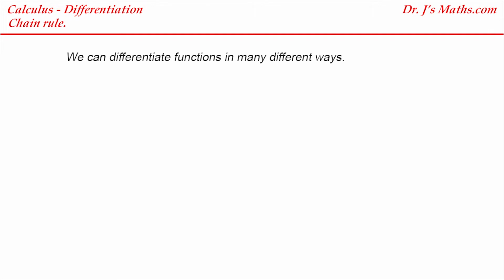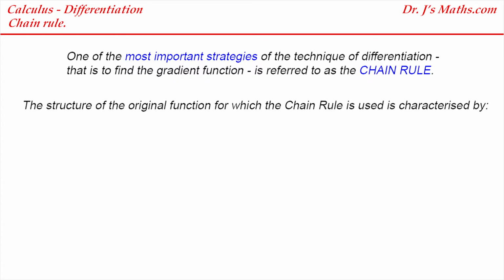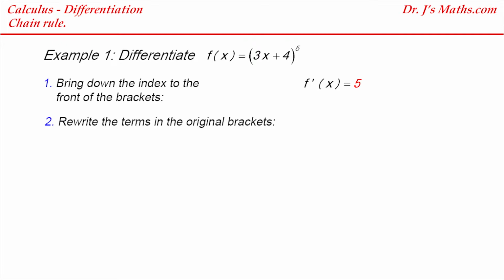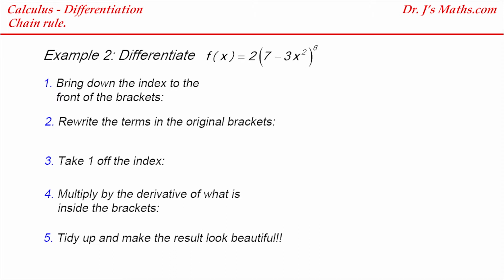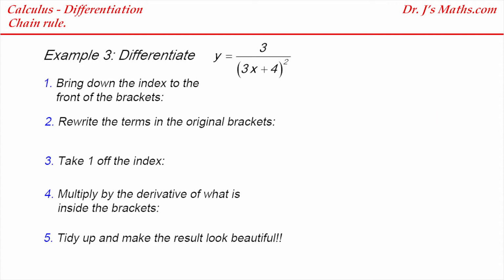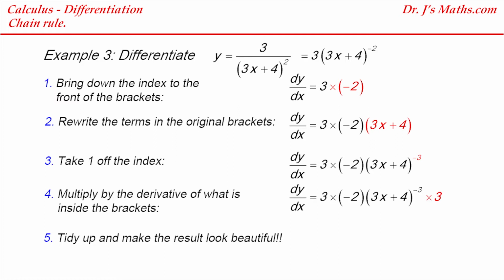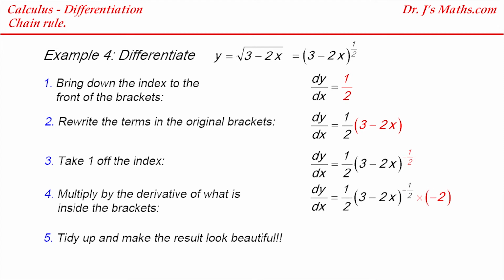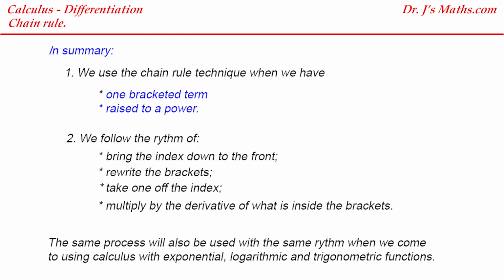Calculus - Differentiation - the Chain Rule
This video describes how to apply the Chain Rule to differentiate a function - without having to use an incomprehensible (or at best difficult) formula which are the bane of enjoying Maths.